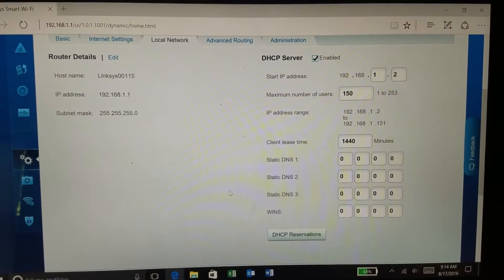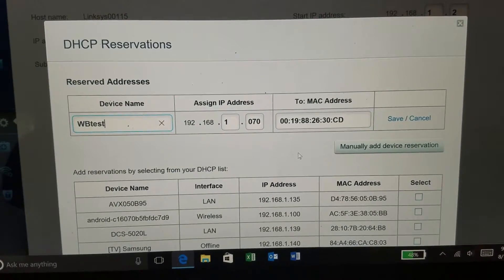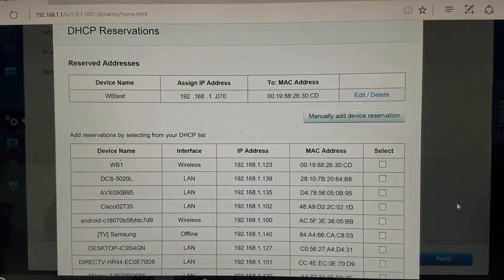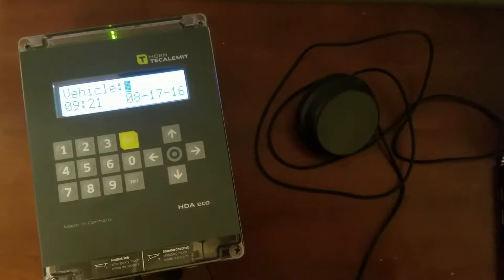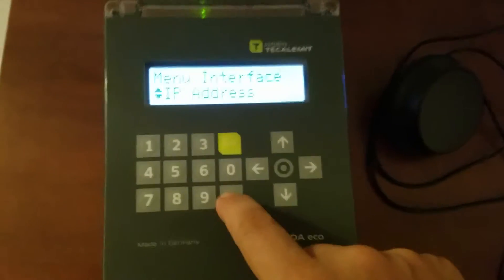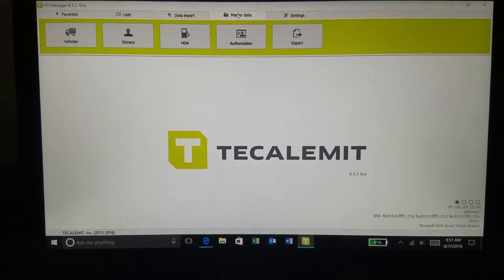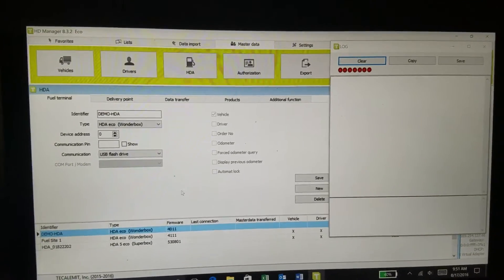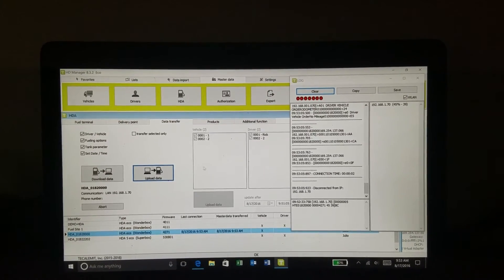How To: Set Up HDA eco with Static IP Address | TECALEMIT USA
Here at TECALEMIT, we're always available to help you troubleshoot different situations that may arise. In this video, learn how to set up a TECALEMIT fuel management system with a static IP address.